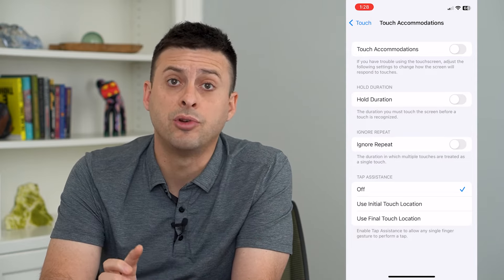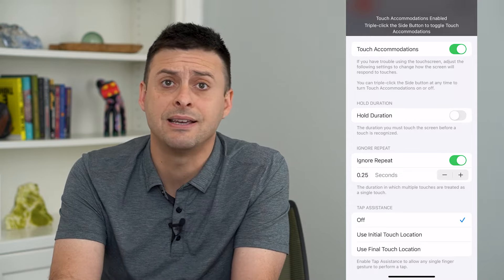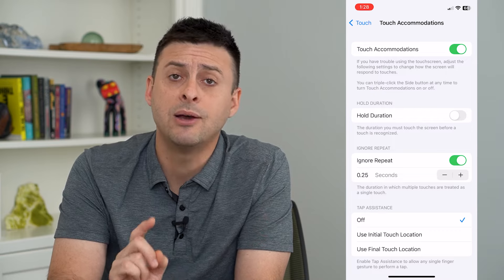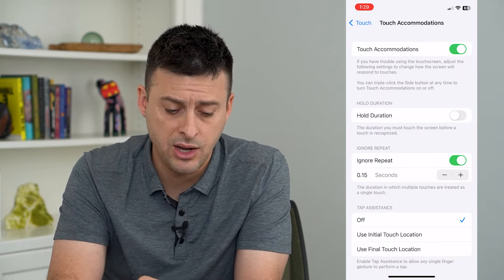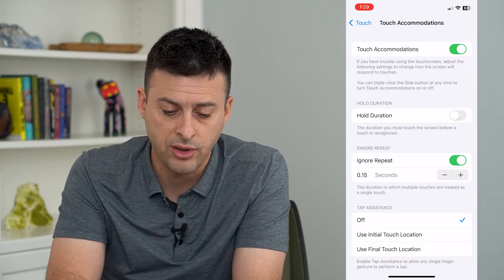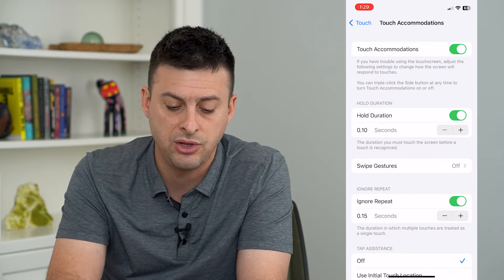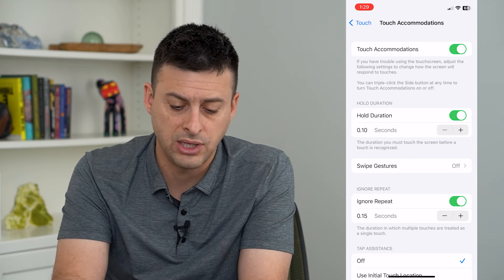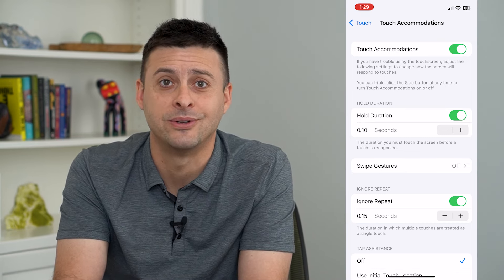How To Fix Ghost Touches On iPhone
Let's fix ghost touches on your iPhone screen if it's recording random touches when you don't want to or mean to tap on something.